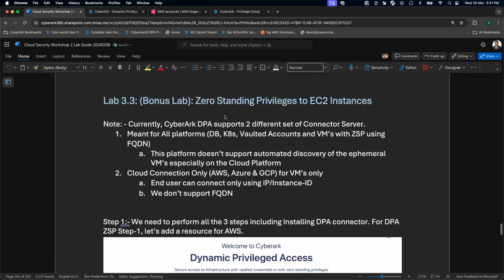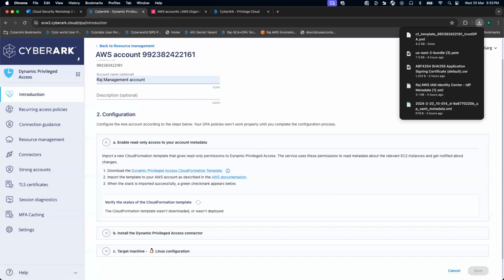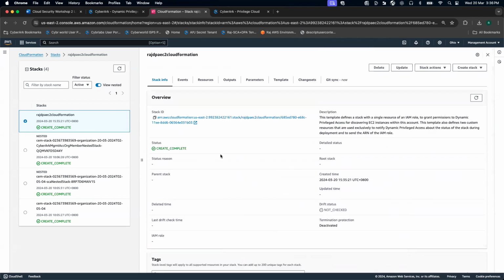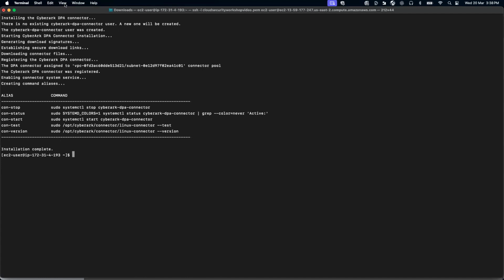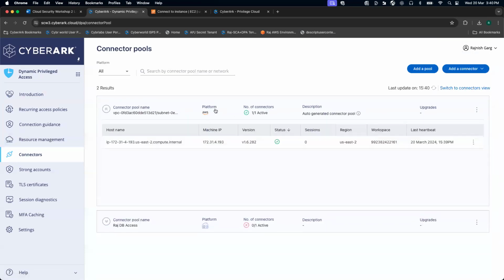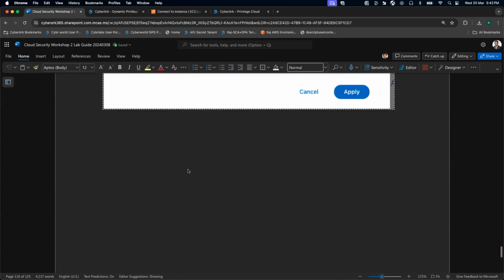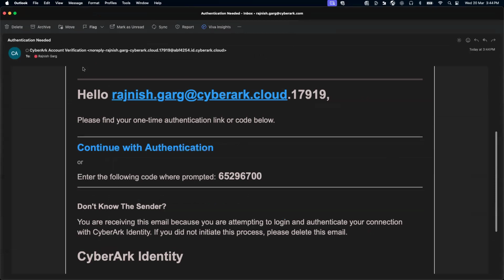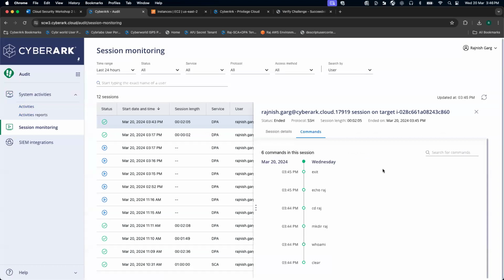Lab 3.3: Zero Standing Privileges to EC2 Instances